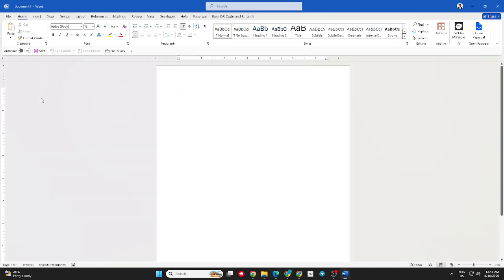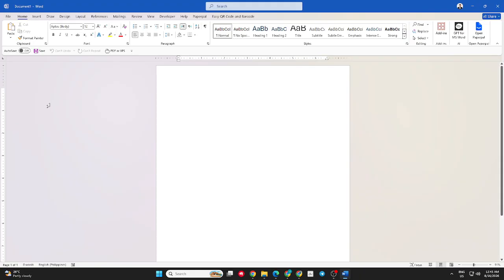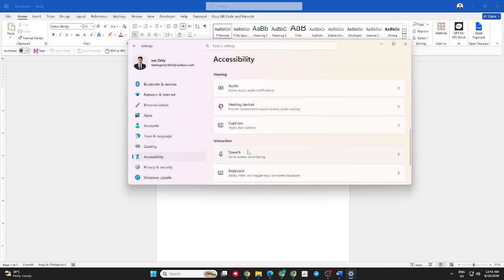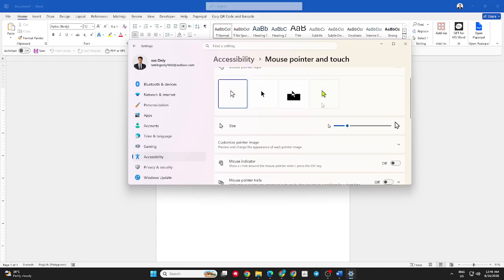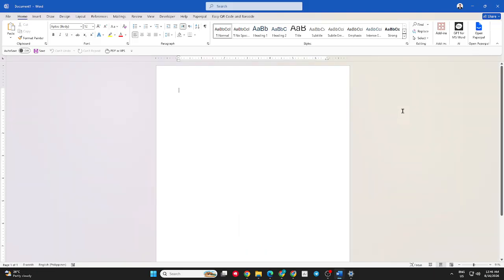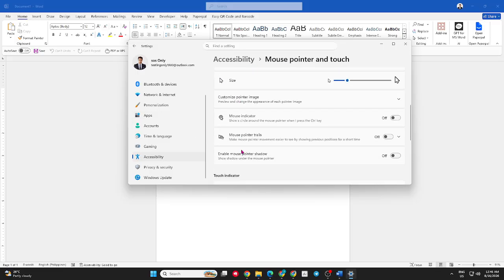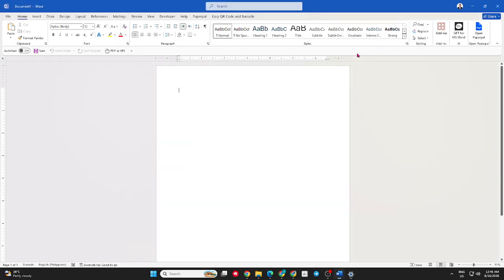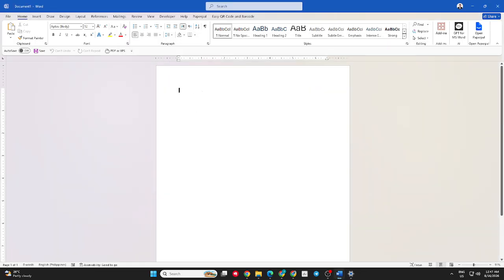How To Make The Cursor And Pointer Bigger In Microsoft Word (Plus Change Colors) [2026 Guide]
In this video, we dive into simple yet effective methods to enhance your cursor and pointer in Microsoft Word. If you're struggling with visibility or just want to customize your workspace, this guide covers everything you need to know for 2026 and beyond.

You'll learn step-by-step how to adjust the size and color of your cursor and pointer, making your writing experience more comfortable and personalized.